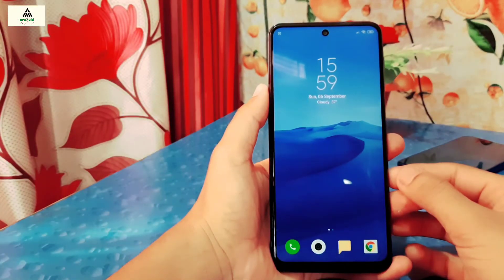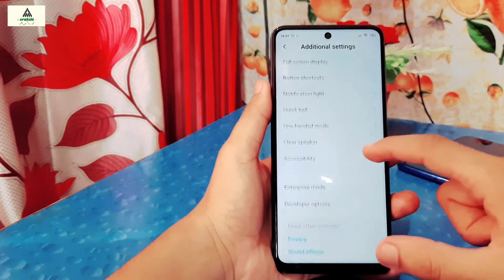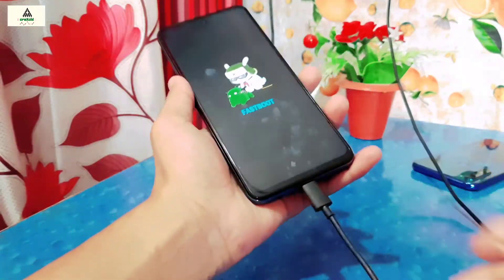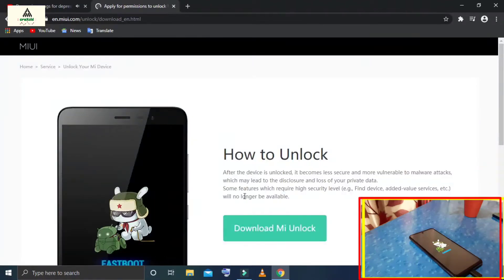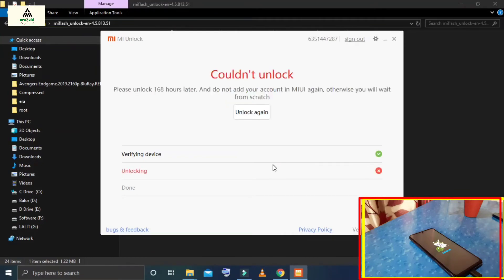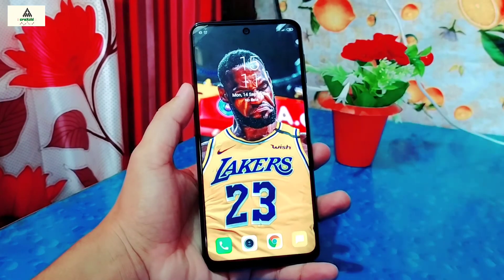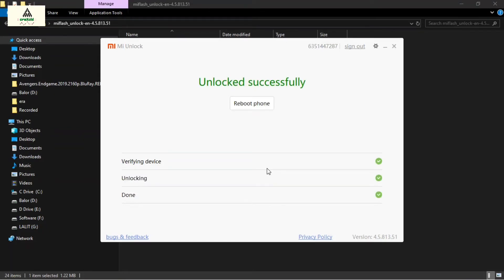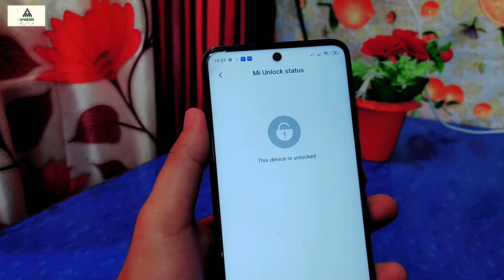Officially Unlock Bootloader Of Redmi Note 9 Pro MAX 🔥🔥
Welcome to Craxoid. Today in this video I will show you how to unlock the bootloader of Xiaomi Redmi Note 9 Pro Max. This is the only official method to unlock the bootloader of any Xiaomi Phone.